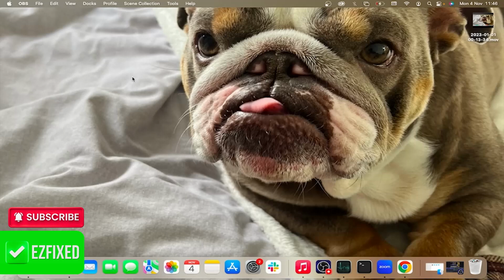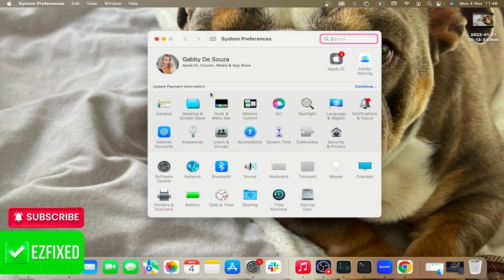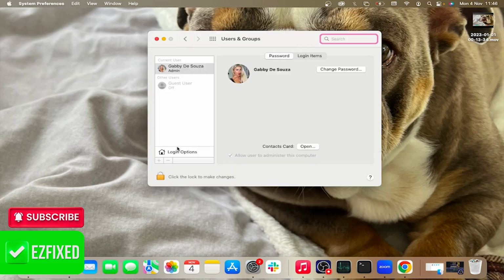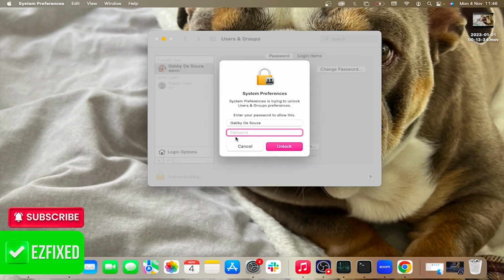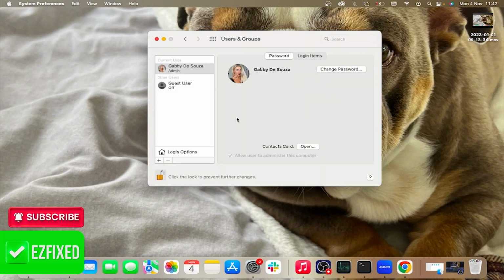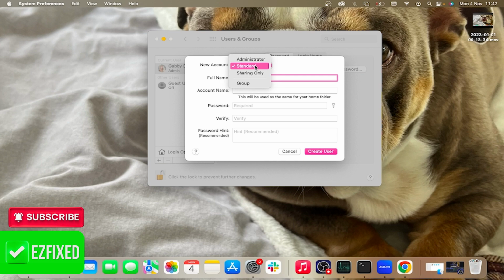How To Add a New User Account on Mac [Quick Guide]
In this video I will show you How To Add a New User Account on Mac [Quick Guide]